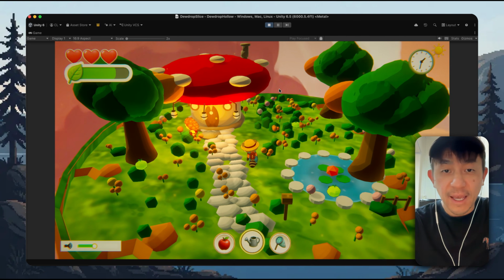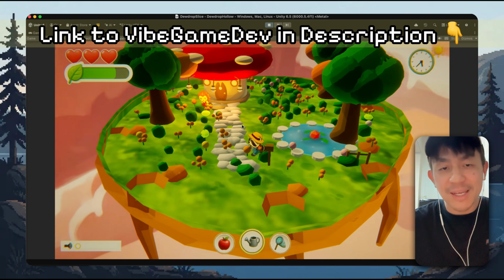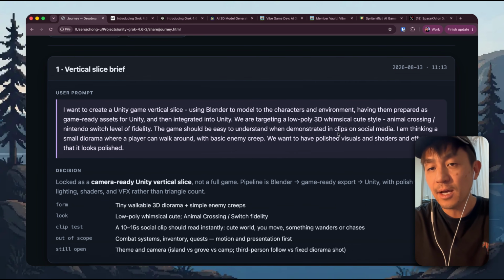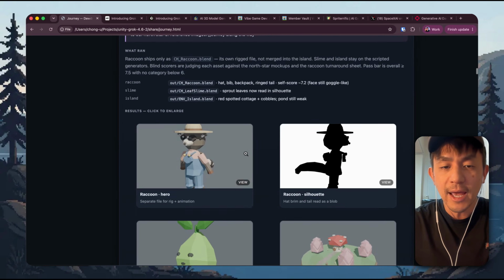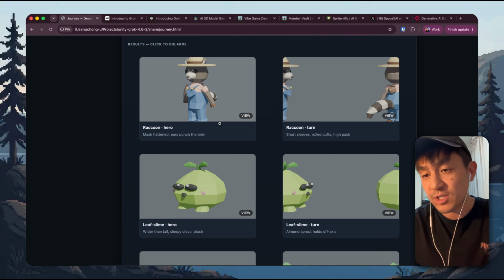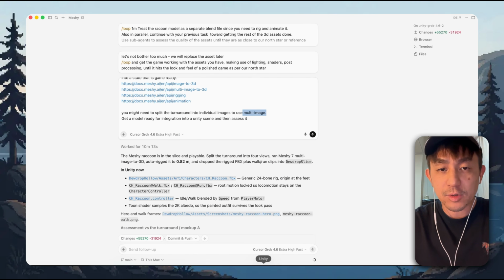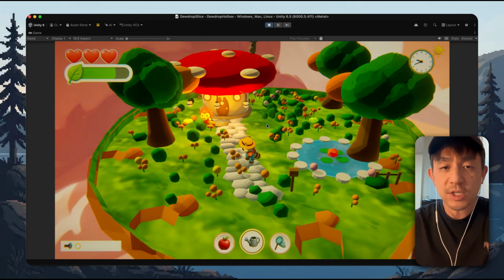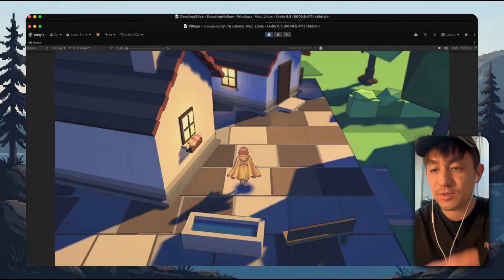Grok 4.6 is INSANE for Vibe Coding Games (Cursor + Unity + Blender)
00:00 Intro
03:20 Project setup & skills
03:50 Grok Imagine 2.0 for Mockups
05:18 Blender MCP for Models
05:53 Mini Gauntlet Loops for Blender
07:04 Unity Integration with Unity CLI
07:32 Mini Gauntlet Loops for Unity
08:03 Meshy for Rigged 3D Characters
08:55 Creating Meshy API Skill
09:51 Grok Imagine Image 2.0 for Reference Images
10:35 Meshy for Animations
10:56 Blender Animations with Grok 4.6
12:21 Mini Gauntlet Loop for Visual Polish
12:48 Building a Quest
13:32 Wrap Up